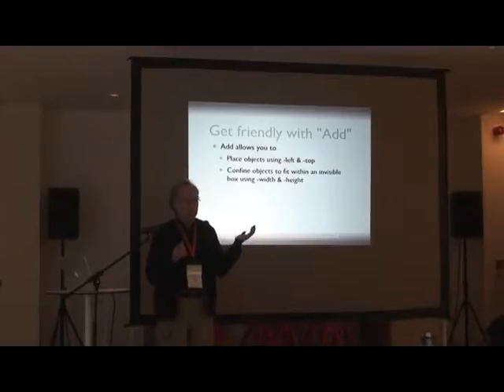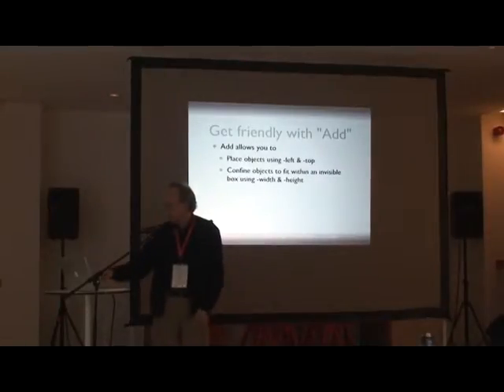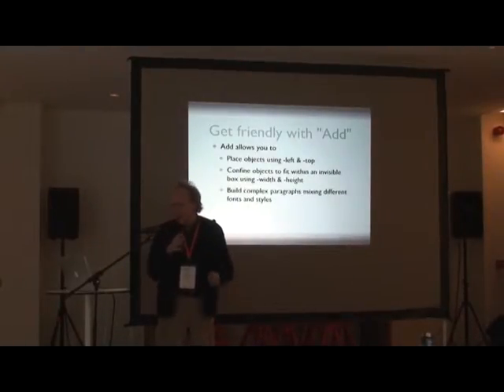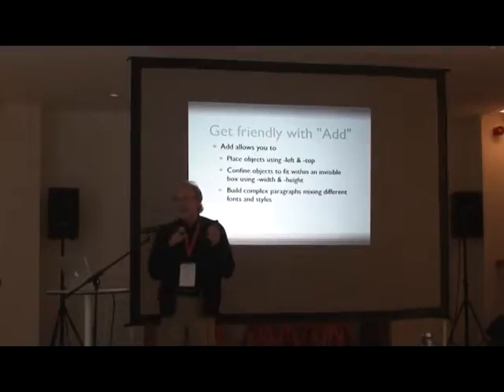LDC09 Sun Jolle 4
Jolle Carlestam talks about Lasso PDF Tags [part 4 of 5]